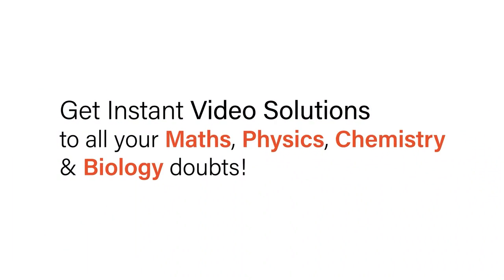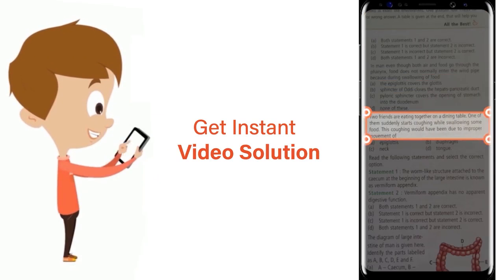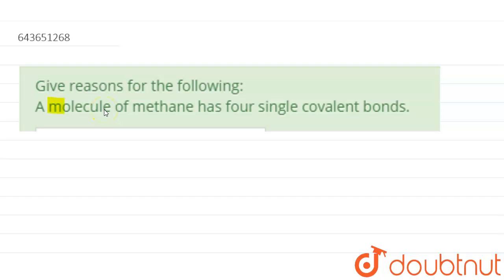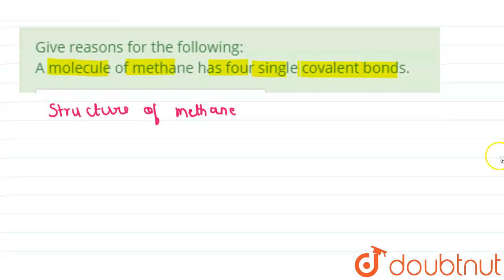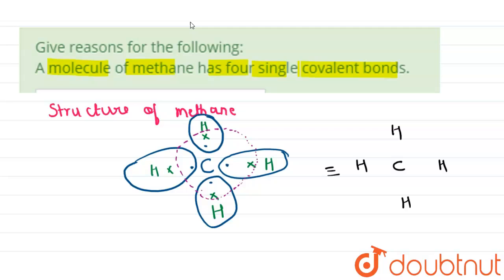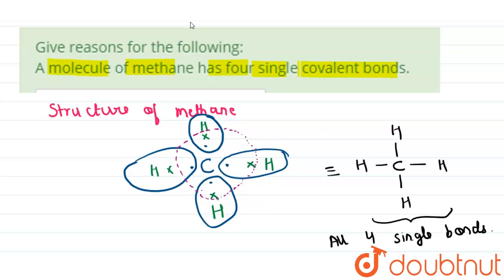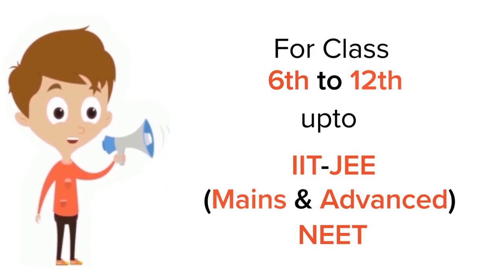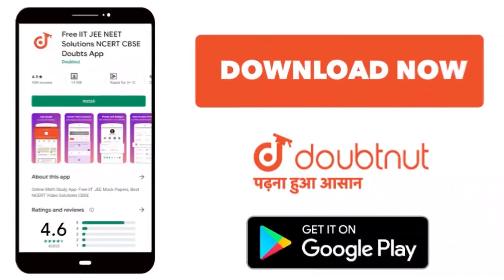Give reasons for the following:A molecule of methane has four single covalent bonds. | 10 | CHEM...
Give reasons for the following:A molecule of methane has four single covalent bonds.
Class: 10
Subject: CHEMISTRY
Chapter: CHEMICAL BONDING
Board:ICSE

👉 Have Any Query? Ask Us.